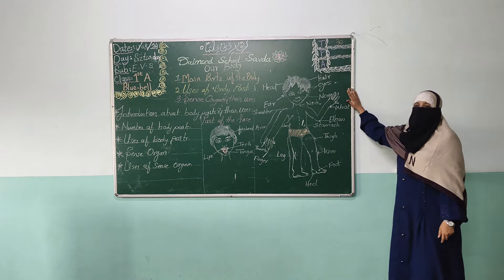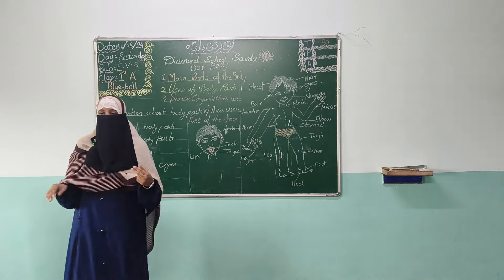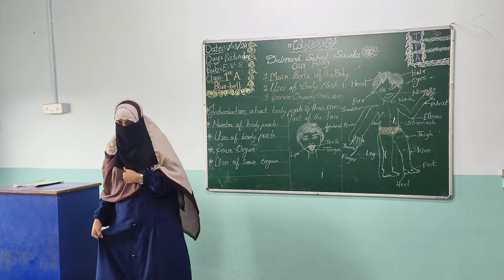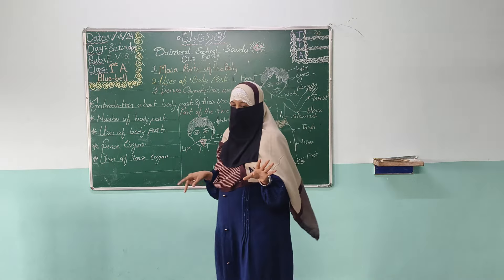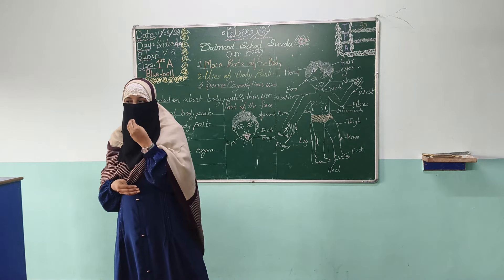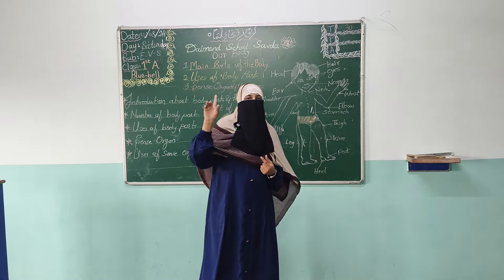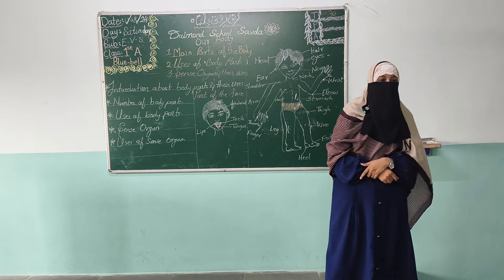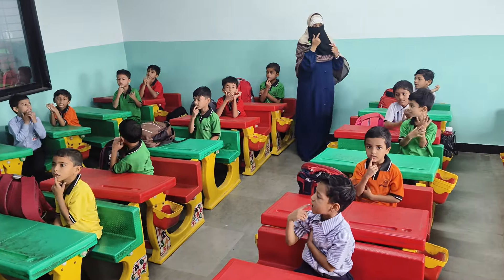Diamond school -Unit1Body parts1Main parts of the body2 Uses of body parts3 Sense organ & there uses